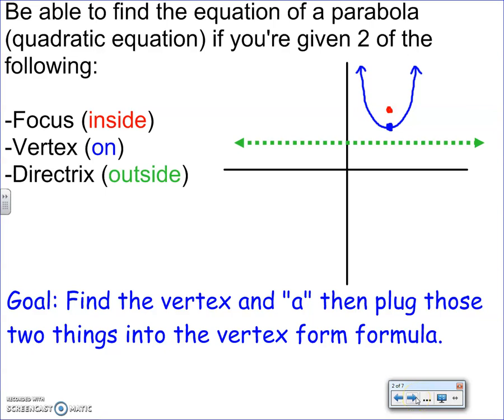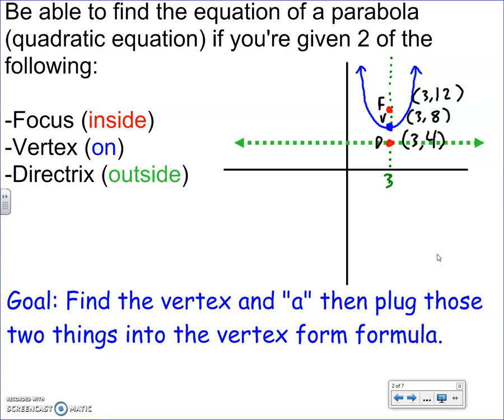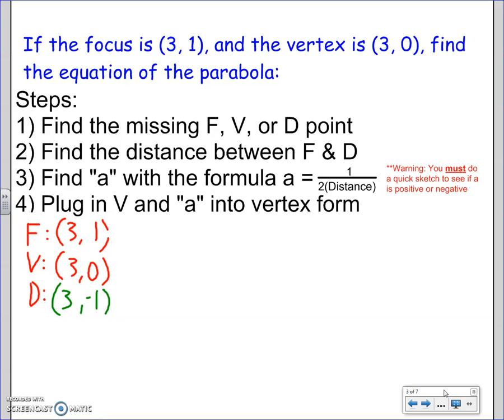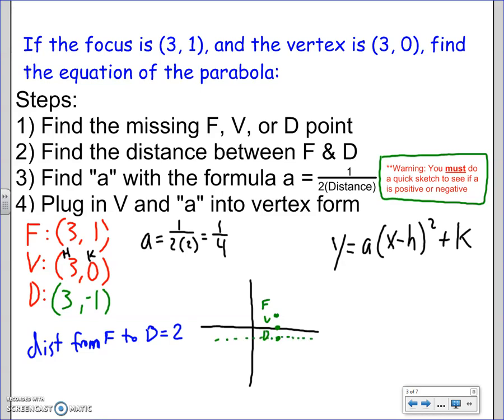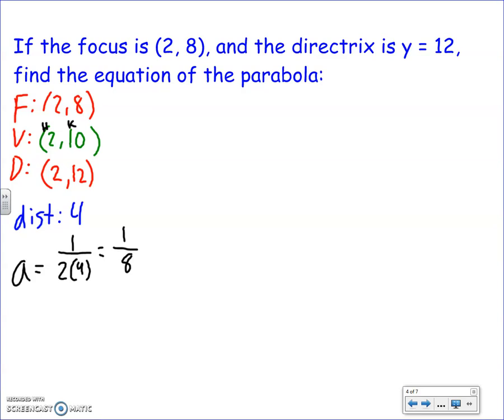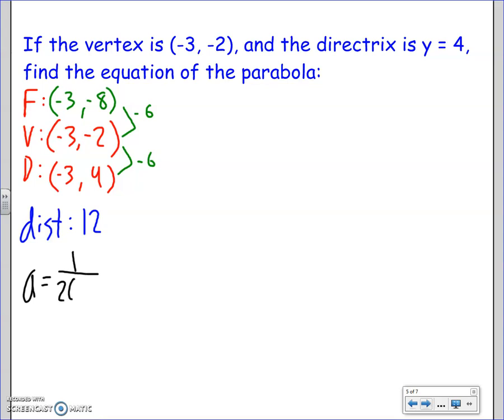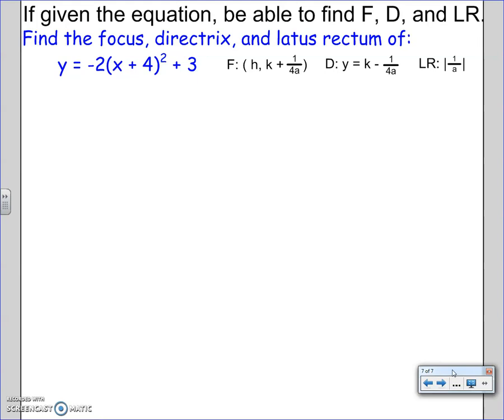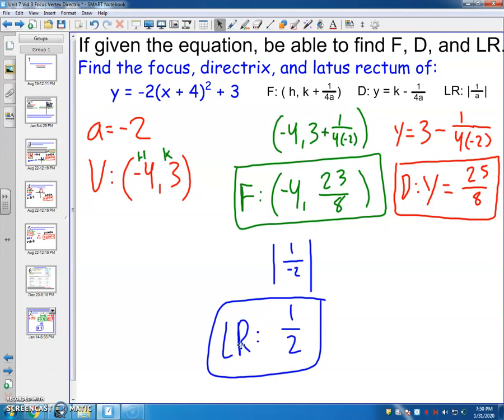Unit 7 Vid 3